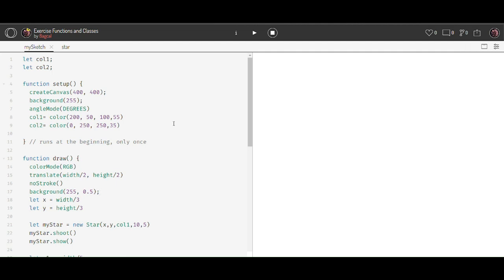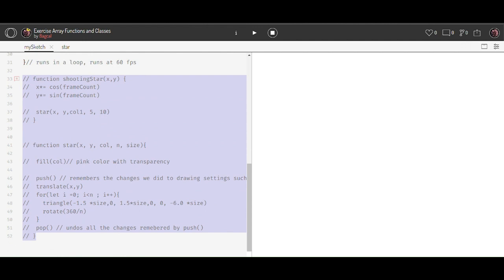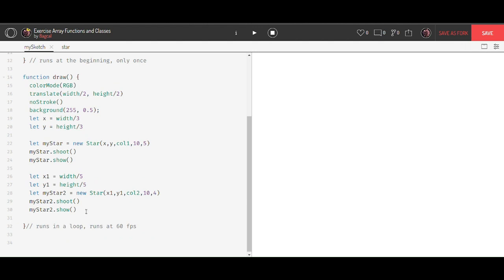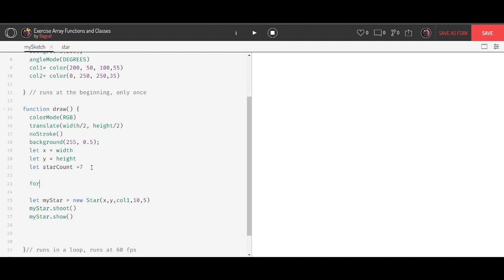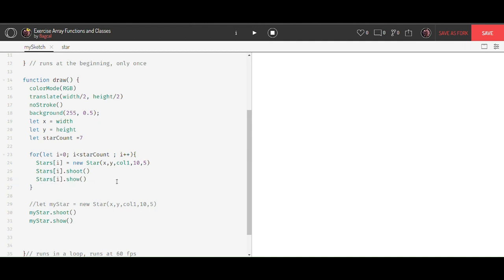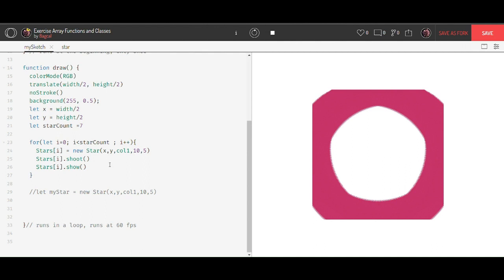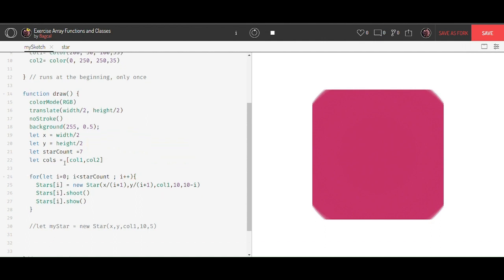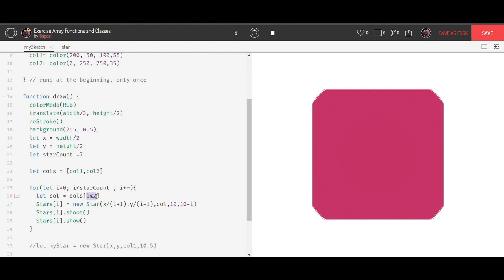3 1 Array Exercise